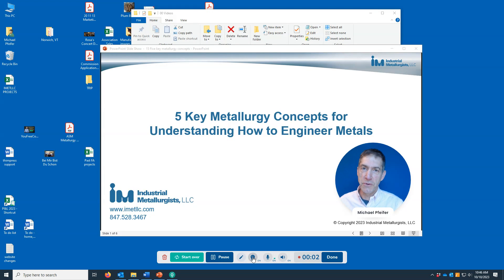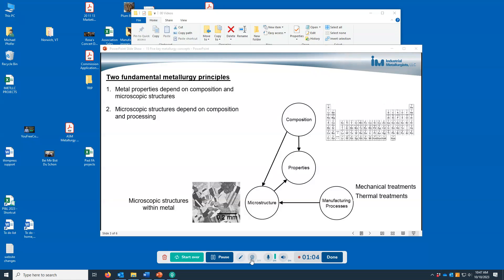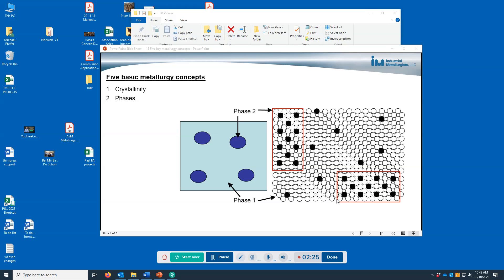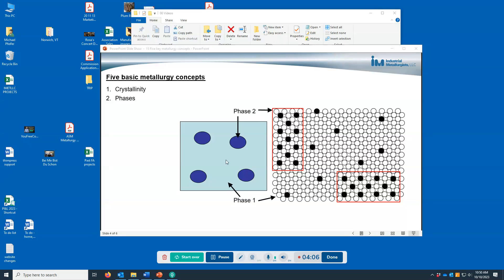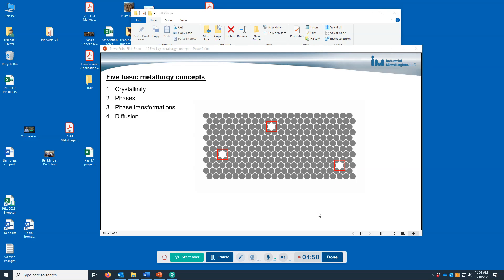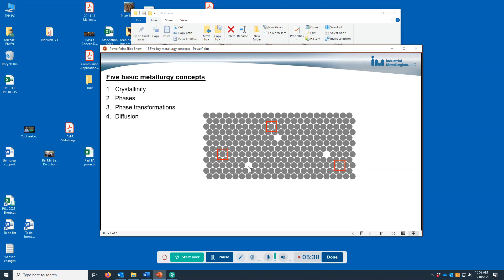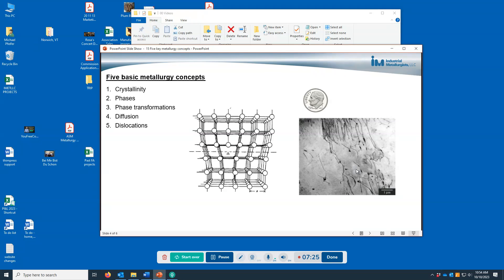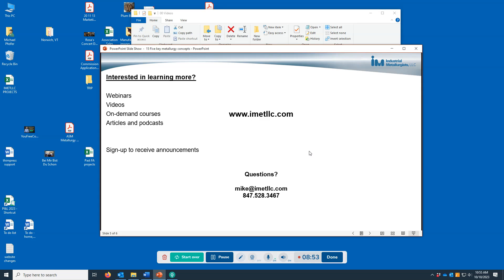Five Key Metallurgy Concepts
In this video, I'll explain about five key metallurgy concepts. They're important for understanding how to engineer metals - to produce stock metals such as rod, bar, and sheet, to design and fabricate components, and to figure out the root cause of component failures and production quality problems.

The first concept is crystallinity. Metals are crystalline, which means that the atoms are arranged in a periodic manner. Now the specific arrangement of atoms can can differ from metal to metal, but the fact remains that the metal that the atoms are arranged in the periodic manner. And this is important because this affects the behaviors of metals compared to other other materials.

The second concept is metallurgical phases. Phases are physically distinct materials within metals. A phase can be either a mixture or a compound. Phases have different properties. So when more than one phase is present in a metal, the metal is basically a composite material and the properties of the material depend on the properties of the different phases that are present. Understanding the phases that can be present in an alloy and what can be done to influence the phases present is important for understanding how to use metal composition and metal processing to modify the phases present in order to modify the properties of the metal.

The third concept is phase transformations. We can heat treat a metal by heating it or cooling it to cause changes in the phases present. The changes in the phases present is called a phase transformation. By controlling the composition and the heat treatment of a metal, we can control the phases that are present as well as their shape and their size and in other other factors related to the phases. All of these influence the properties of a metal.

The fourth concept is diffusion. Diffusion means the motion of atoms through a metal. Diffusion enables changes to occur to metal microstructure during heat treatment, resulting in changes metal properties. Understanding diffusion is important for understanding the changes that occur during heat treatment.

And the final basic metallurgy concept that's important to understand is dislocations. There are dislocations are present in all metals. There are about 10 million dislocations per square centimeter in as cast metals. Dislocations are important because they influence the mechanical properties of metals. By understanding how move through a metal and the things that affect dislocation motion, we can engineer metals (composition and microstucture) to modify metal strength and other mechanical properties.